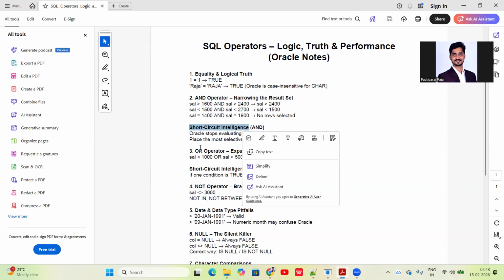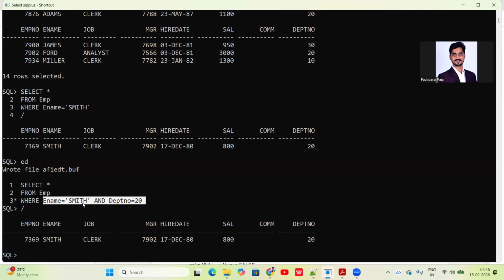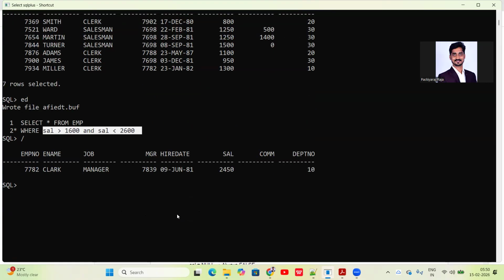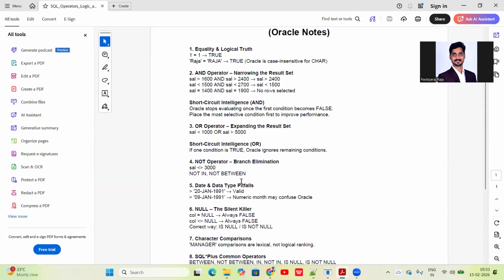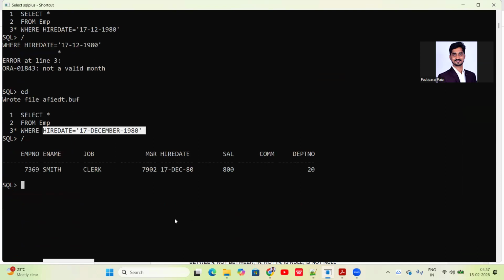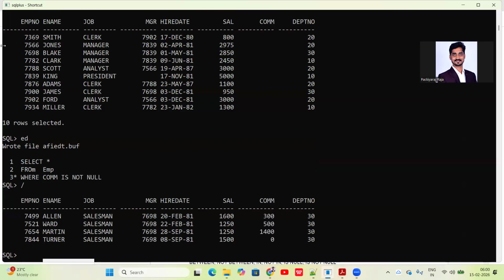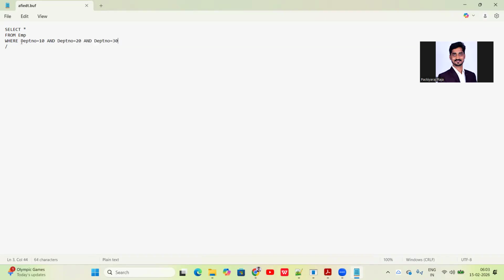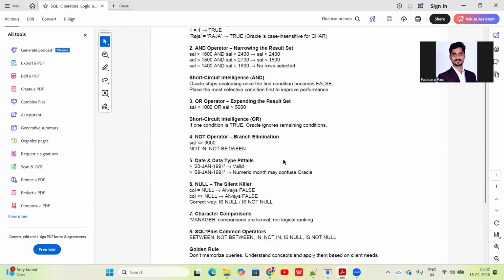SQL Operators Explained | AND, OR, NOT, NULL & Short Circuit Logic | Oracle Performance Tips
Most developers write SQL…
But very few understand how Oracle THINKS 🤯

In this video, we break down SQL operators from an Oracle execution & performance perspective, not just syntax.

🔥 What you’ll learn in this video:

How Oracle evaluates conditions as TRUE / FALSE

AND operator – why it reduces rows

OR operator – why it can explode data

Short-circuit intelligence in AND & OR

Why condition order matters for performance

NOT operator and branch elimination

Common NULL mistakes ( = NULL ❌ )

Date & character comparison traps

BETWEEN, IN, IS NULL – when & how to use them

📌 Key takeaway:

Don’t memorize queries.
Understand the logic and apply it based on client needs.

This video is useful for:

Oracle SQL beginners

PL/SQL developers

DBAs & Performance tuning engineers

Interview preparation

📘 PDF notes are also available (from this session).

for more real-world Oracle SQL & performance concepts.